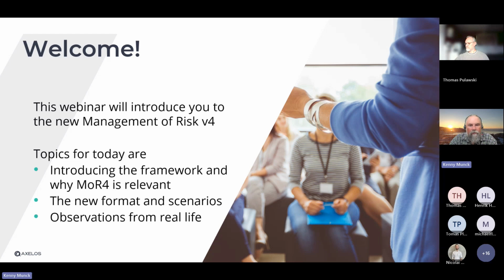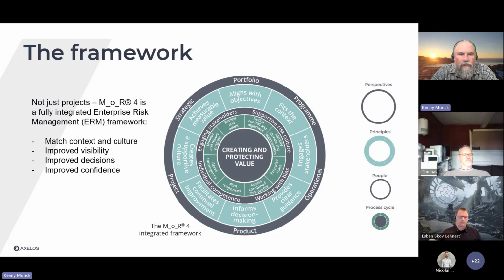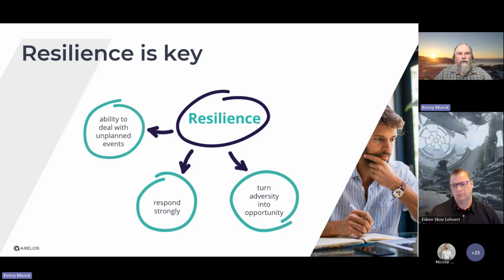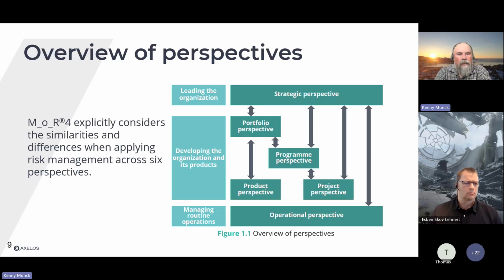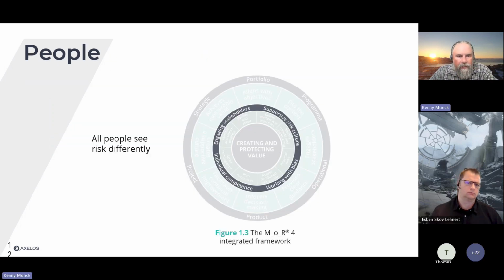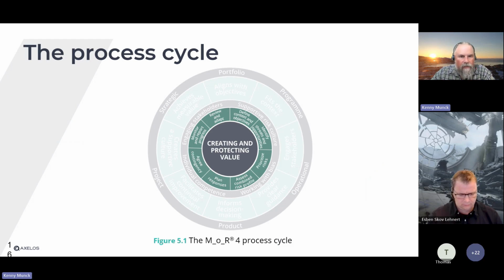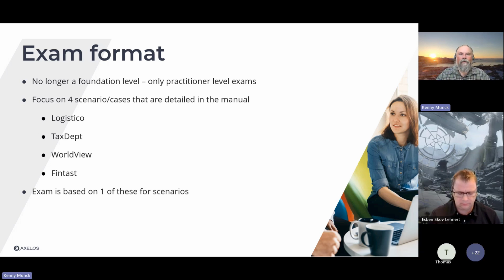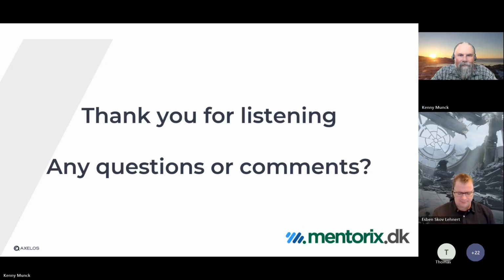Management of Risk Framework: Key Updates & Best Practices (50-Minute Webinar) - Mentorix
"Management of Risk Framework: Key Updates & Best Practices (50-Minute Webinar)"

YouTube Description:
Stay ahead in risk management with our exclusive 50-minute webinar, where industry experts unpack the latest changes in the Management of Risk (MoR) framework. This session is designed to help you navigate today's complex and dynamic business environment with confidence.

In this webinar, you'll discover:

🔑 The key updates to the MoR framework and how they address modern risk challenges.
🎯 Proven strategies for identifying, assessing, and mitigating risks effectively.
🚀 Practical tools and insights to enhance organizational resilience and long-term success.
🌍 How to adapt risk management practices for sustainability, digital transformation, and rapid change.

Whether you're a seasoned risk professional or new to the field, this webinar will provide actionable takeaways to strengthen your approach to managing uncertainty. Watch now and future-proof your risk strategy!